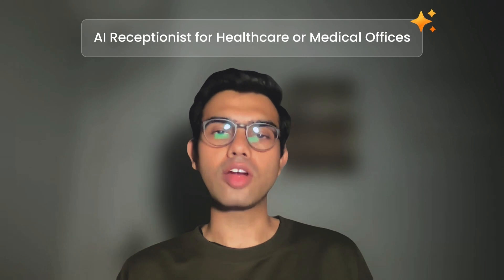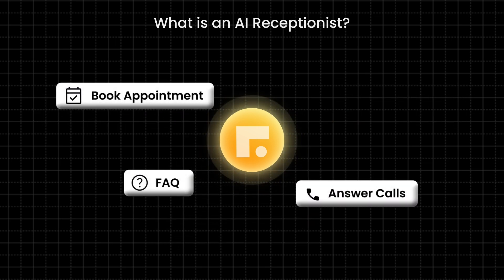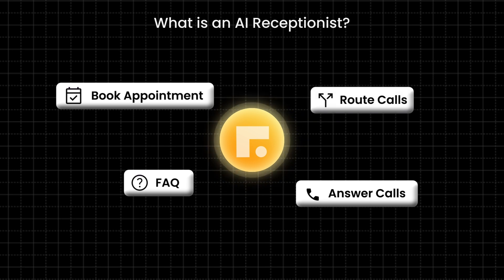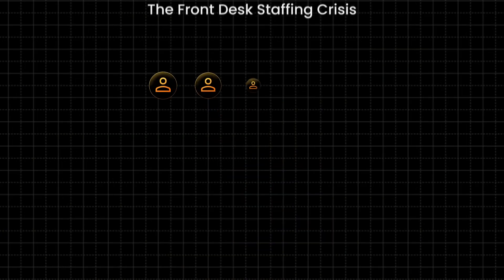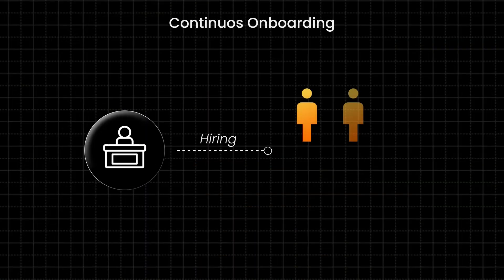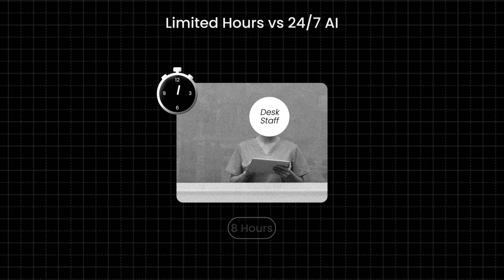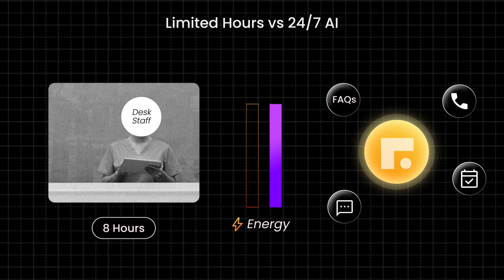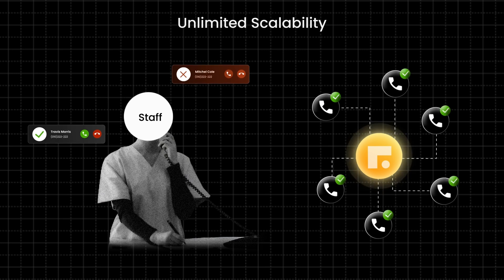AI Receptionist For Healthcare | Everything You Need To Know!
Learn how an AI receptionist can transform medical offices and reduce missed calls by up to 30%. With AI-powered front desk automation, medical practices can improve patient communication, streamline appointment scheduling, and enhance overall office efficiency.

In this video, you will learn:

What is an AI Receptionist?
The Front Desk Staffing Crisis in Healthcare
Why your medical office needs AI for better call handling and patient engagement

Emitrr AI helps medical offices handle incoming calls, patient queries, appointment scheduling, and reminders efficiently, saving time and reducing missed opportunities.
For a detailed guide on AI in healthcare, check out our related blog

About Emitrr AI

Emitrr AI is a complete customer interaction and engagement platform. Spend your time growing your local business by bringing everything under one platform - Reputation, Text messaging, Phone System, Forms, Customer Engagement and more with the help of AI. We are built for and by local business owners (healthcare, home services, real estate and more).